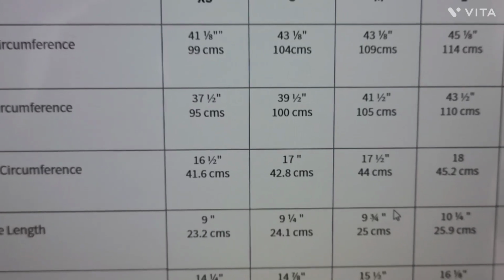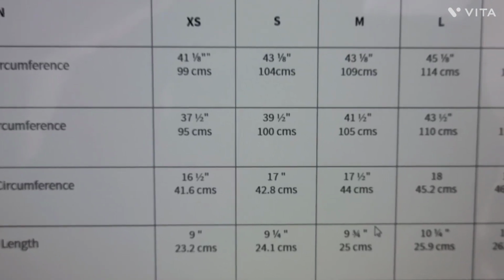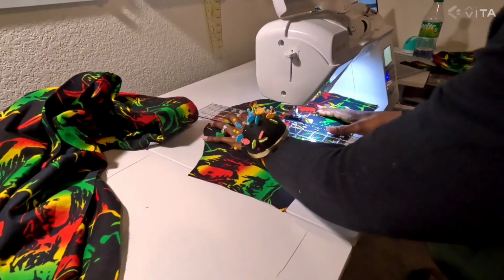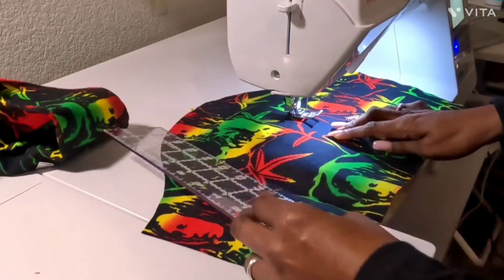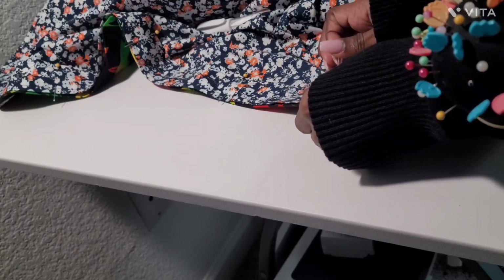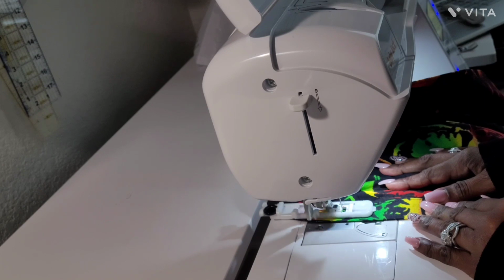#83: Men's Button-Up Shirt Sew Sew 1005 Gosling // Pattern Review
This month is all about Menswear!

Mentions in this video:
Pattern: Sew Sew Def 1005 Gosling

Tequila B.